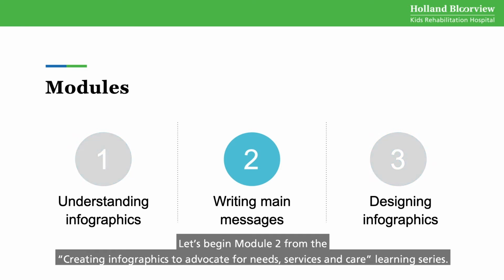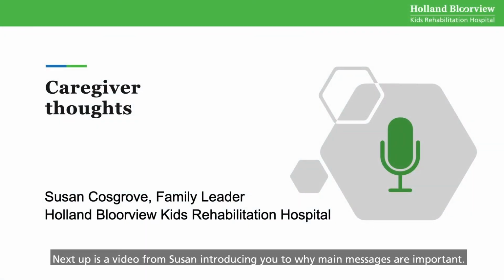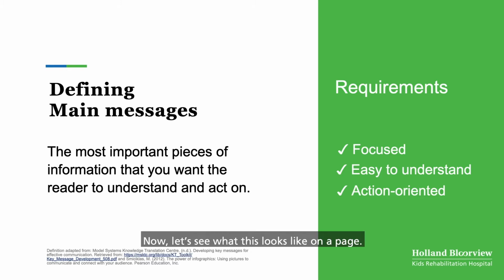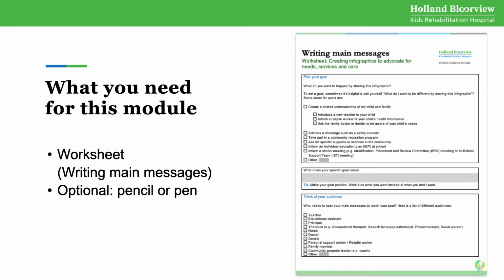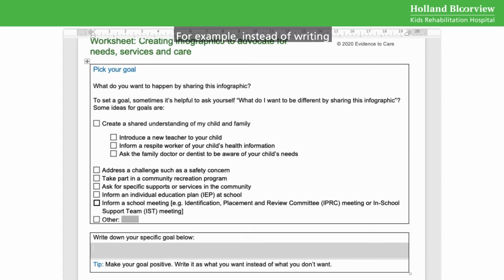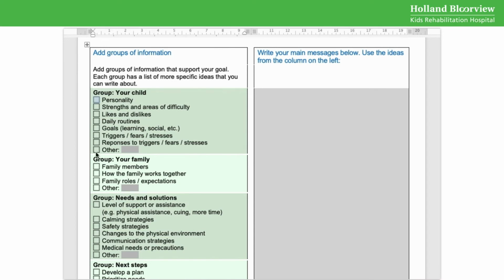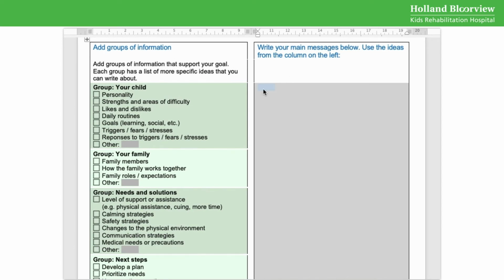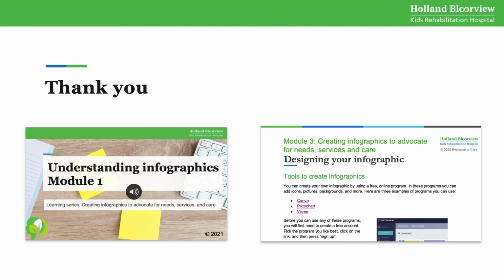Writing Main Messages: Creating infographics to advocate for needs, services and care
Infographics can help you advocate for needs and make it easier to explain what it is you or your child need. They can also help you present your child’s strengths and personality, and remind people who your child is.

This learning series has been created to:
• Share the role infographics can have as a communication tool to advocate for needs, services, and care, and;
• Share tips and tools on how to create your own infographic

Welcome to Module 2. Module 2 will:
• Define what main messages are
• Explain the steps to writing main messages and;
• Show you how to use a worksheet to create your own main messages

This learning series has been created by:
• The Evidence to care team, Holland Bloorview’s knowledge translation hub
• The Client and Family Integrated Care team and
• A Family Leader

This work has been generously supported by donors and the Holland Bloorview Foundation.